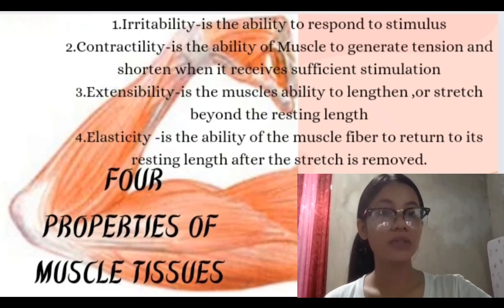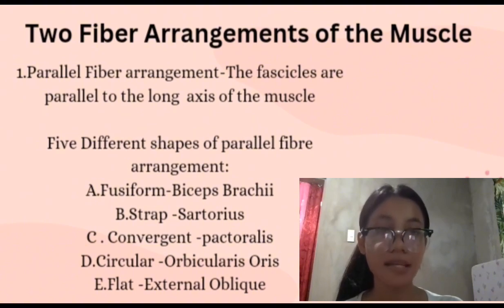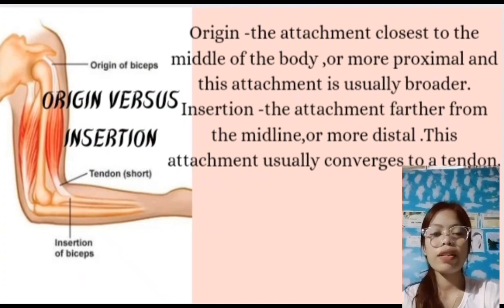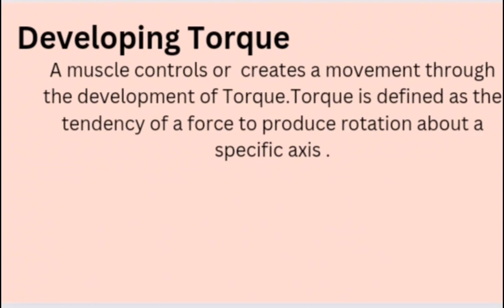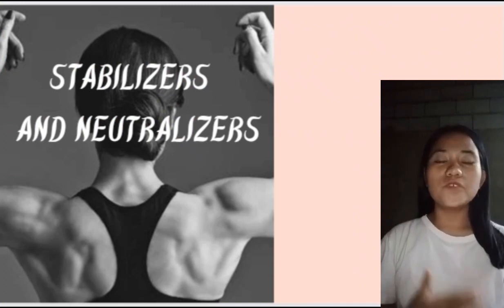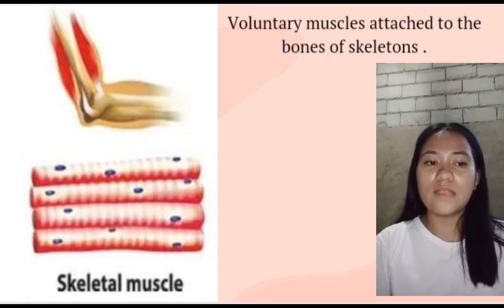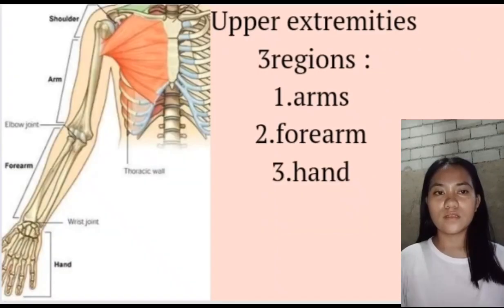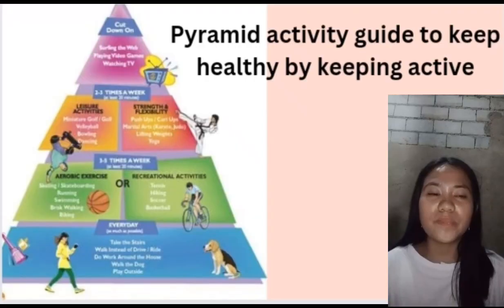PHYSICAL EDUCATION..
REPORTING ABOUT MOVEMENT ENHANCEMENT...